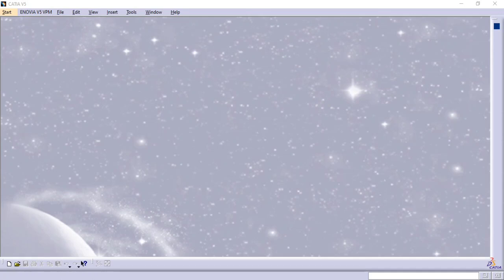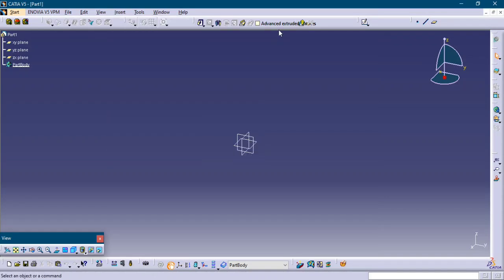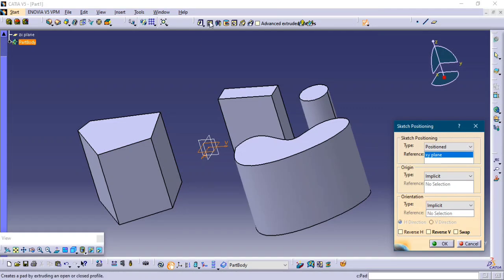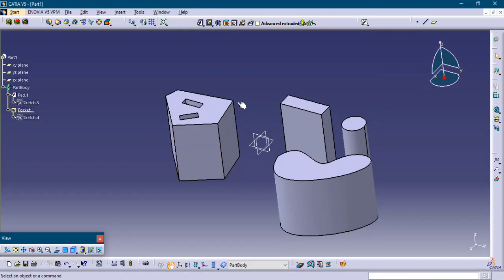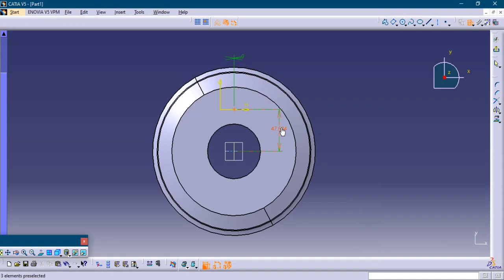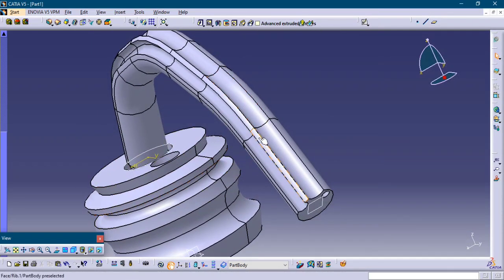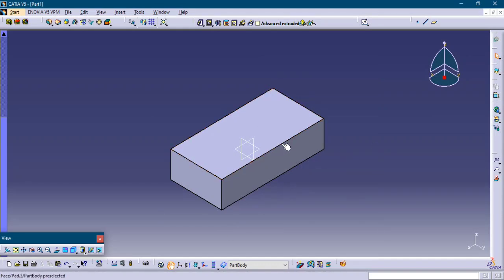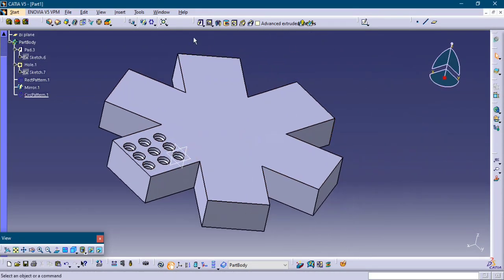Full Catia part design tools are covered catia : pad, pocket, shaft, groove, hole, rib, slot etc...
if you are learning CAD technologies , then follow our channel:
our videos really won't waste your time